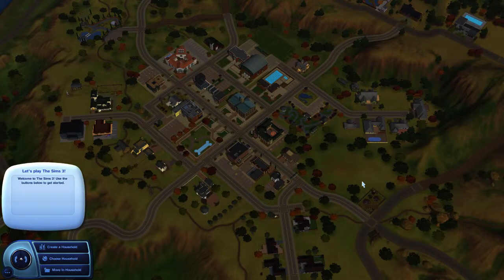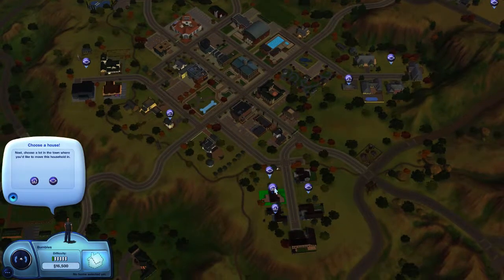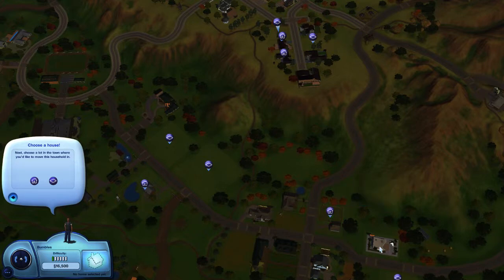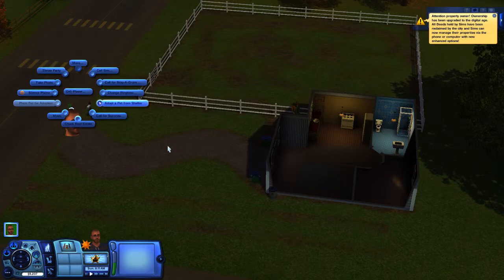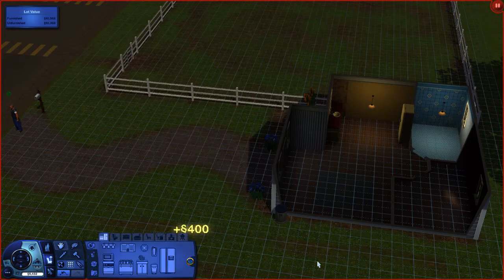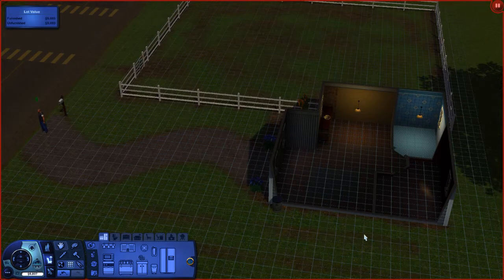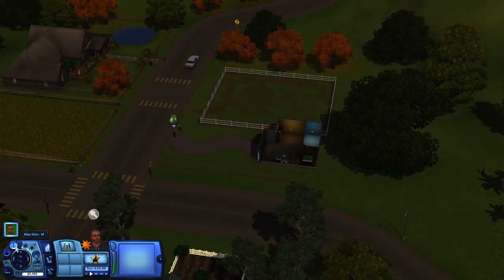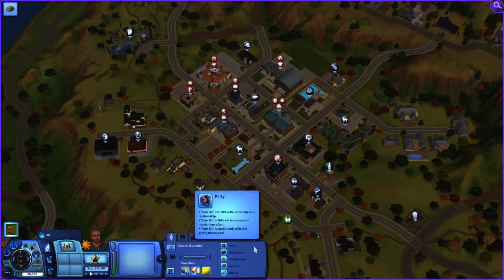The Sims 3 Let's Play Part 1-Meet Charlie Bumbles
Day 1  Just for something different. Meet Charlie Bumbles.

The Sims 3 with live commentary.